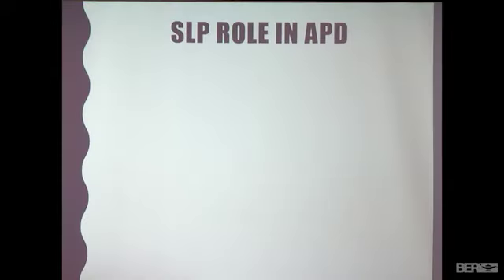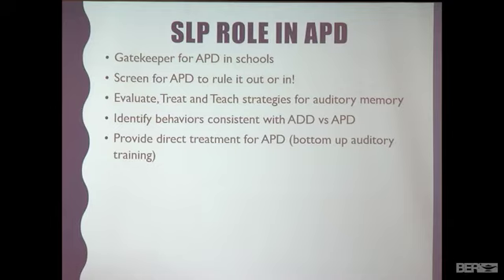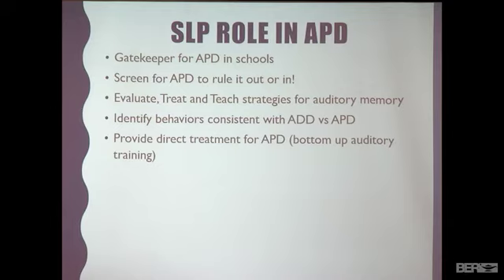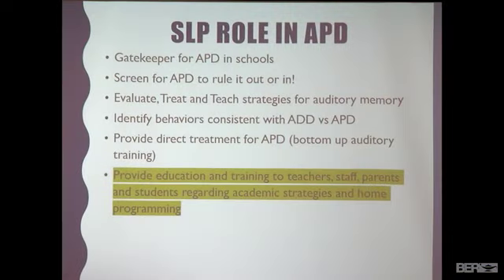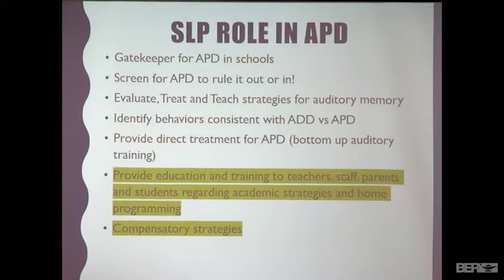The SLP's Role in APD (clip)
SLPs: Enhance Therapy Effectiveness for Auditory Processing Disorder, Memory Deficits, Attention Deficit Disorder, and Language Processing

In this short preview, audiologist Dr. Suzanne Foley discusses how school-based speech language pathologists are imperative in providing support and resources to students who have or may have Auditory Processing Disorder (APD). The full course will be available in January 2020, and will also address common comorbid and misdiagnosed disorders including: Language Processing Disorder, Attention Deficit Disorder and memory deficits. The course will focus on strategies, therapy techniques, and academic modifications to ensure that students who have or may these disorders achieve greater academic success.